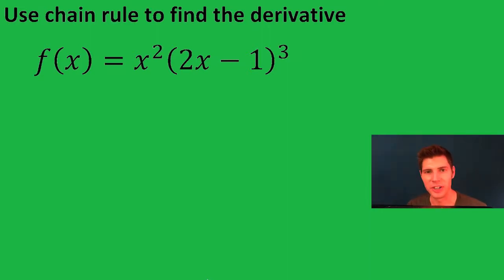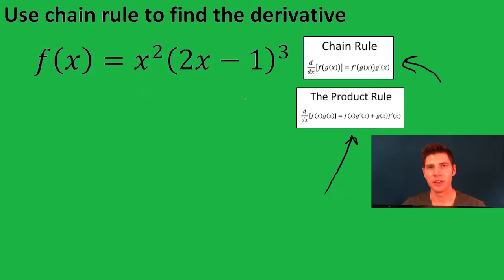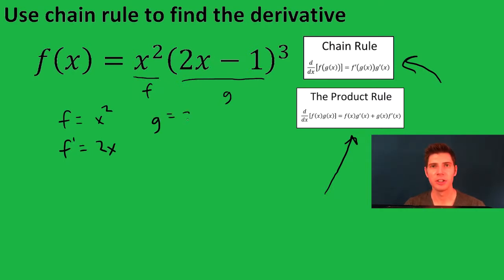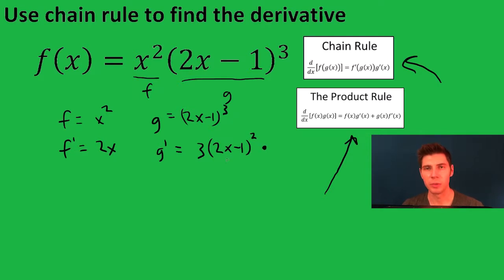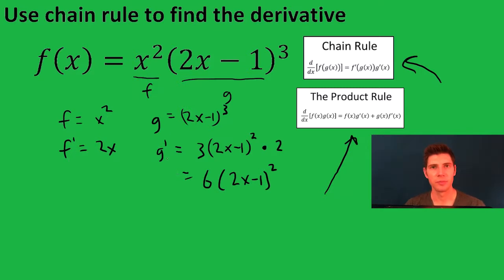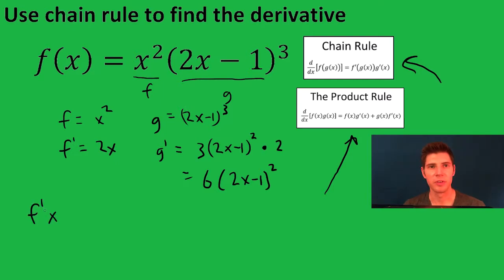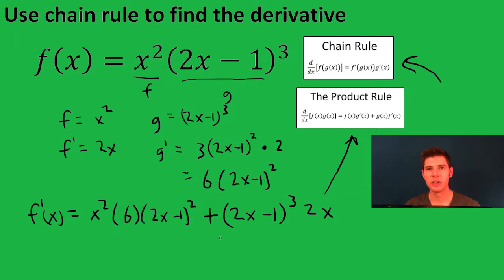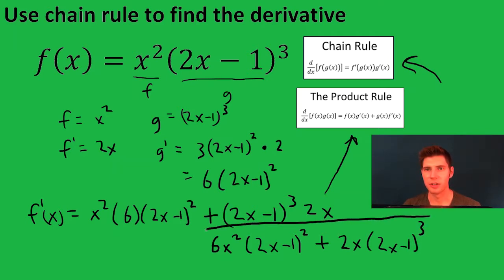Chain Rule Problem